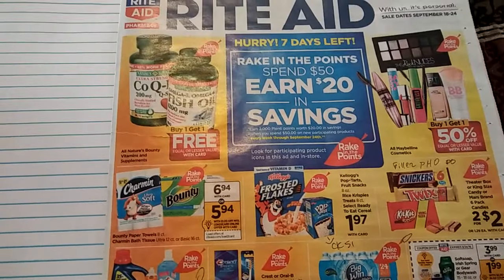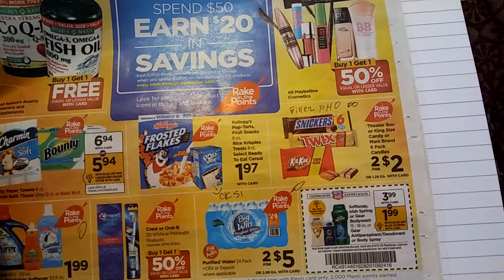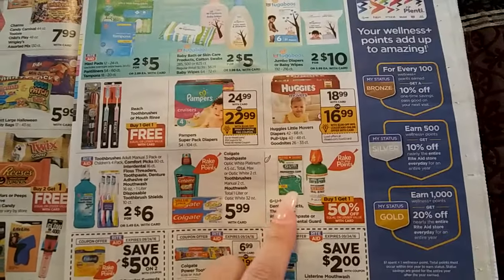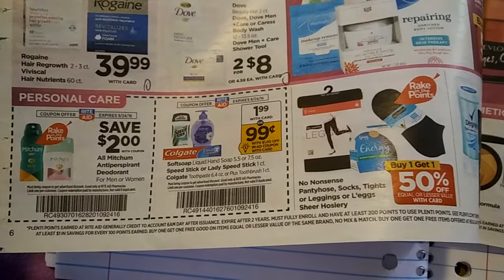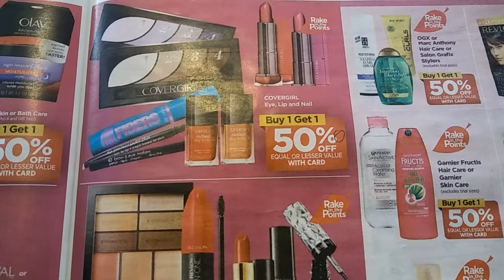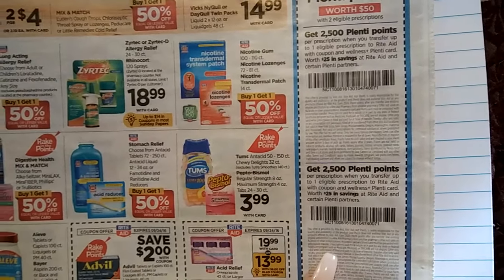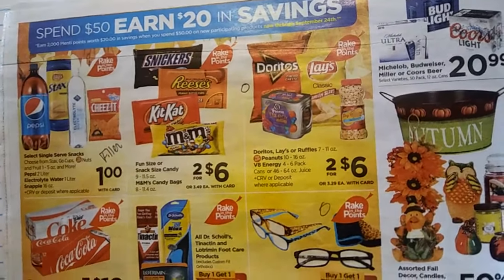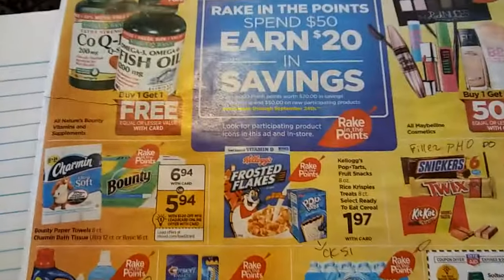How to Read an Ad, Rite Aid Preview 9/18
Hello everyone,

This is a video to help you understand how I review and Ad and provide you with some useful tips!

Xoxo... Mary